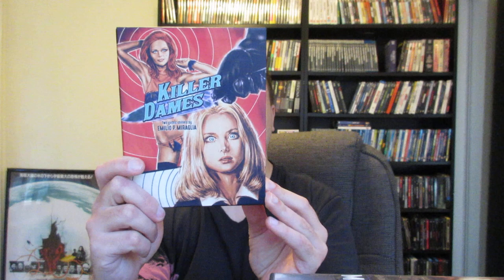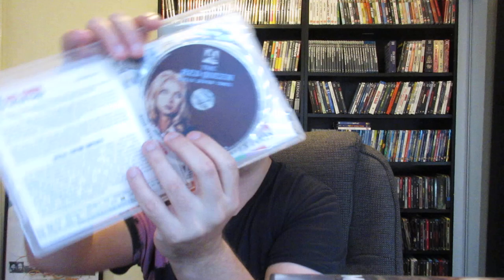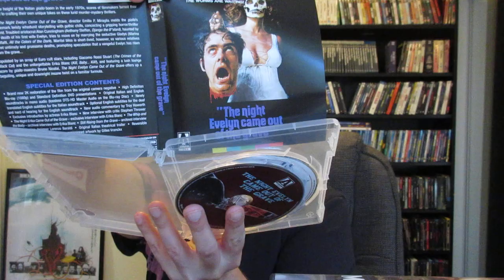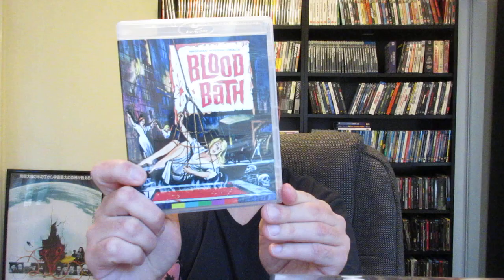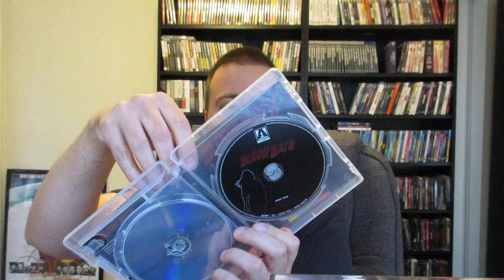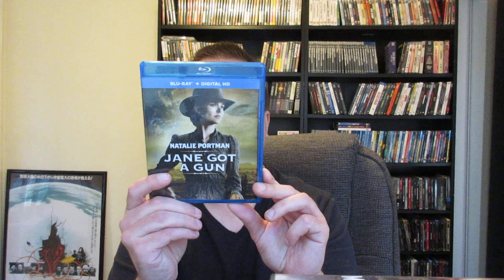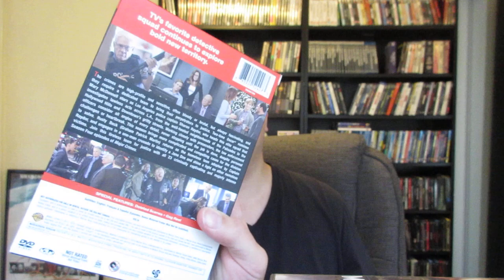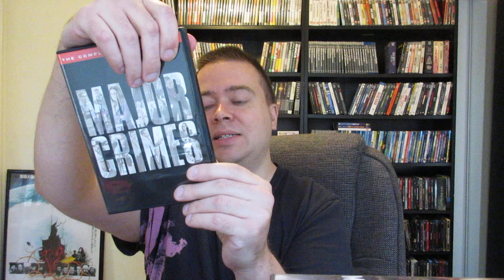Blu-Ray Collection Update 12 Pickups! Arrow Video, Horror, Comedy, Thriller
BluRaysForEveryone.com

Killer Dames Two Gothic Tales By Emilio P. Miraglia 4 Disc Set Blu-Ray & Dvd Limited Edition Box Set including the films;
The Red Queen Kills Seven Times
The Night Evelyn Came Out Of The Grave